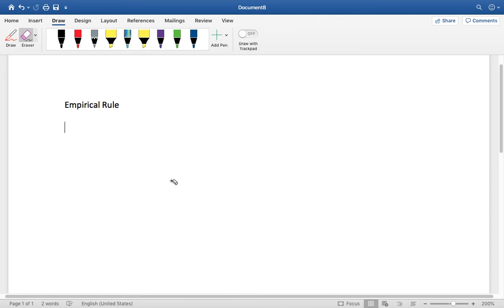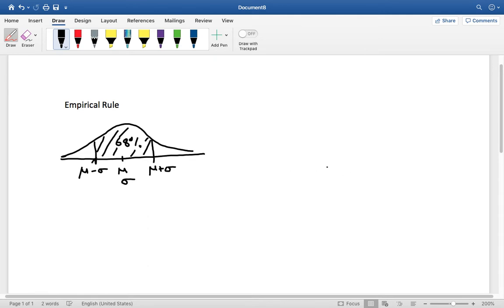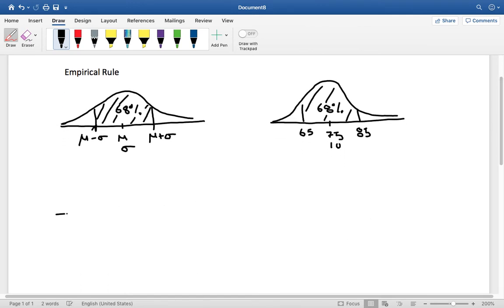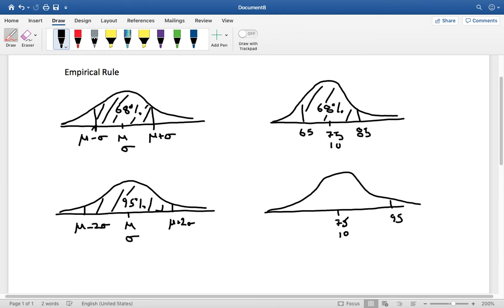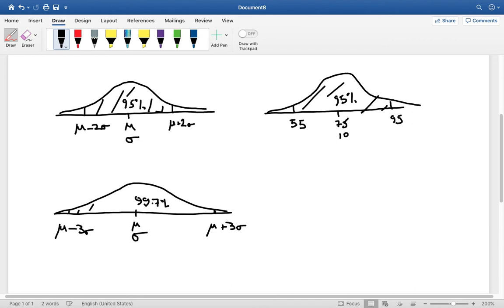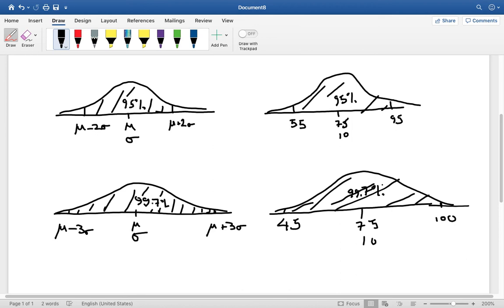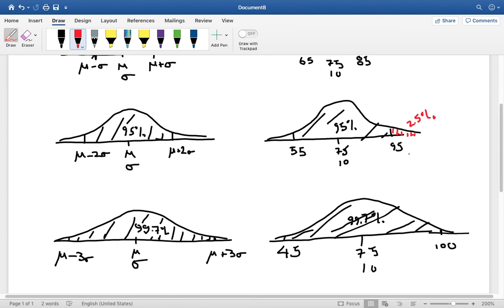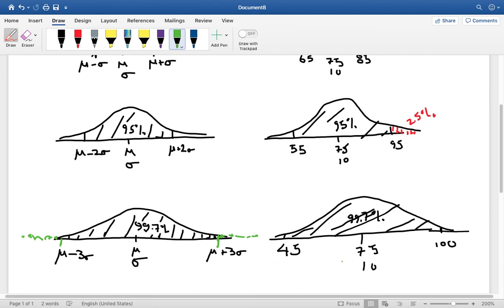Descriptive Statistics 9B Empirical Rule